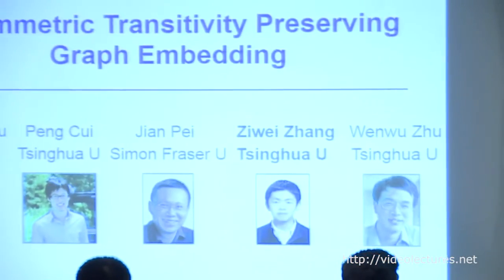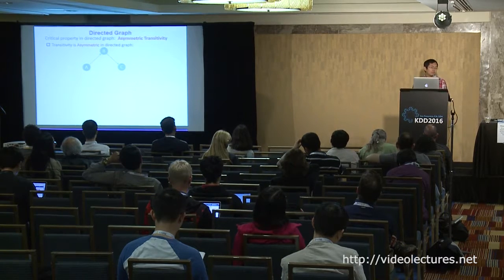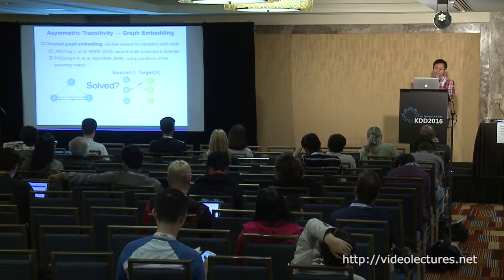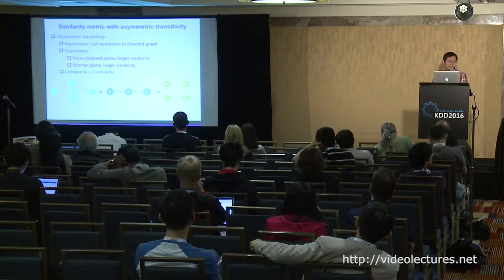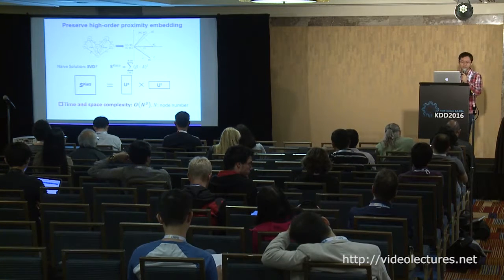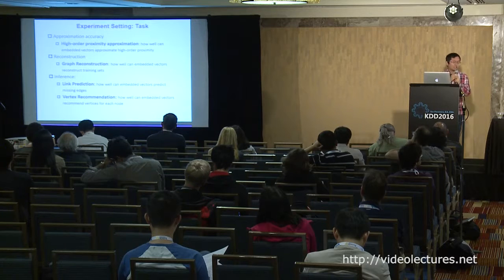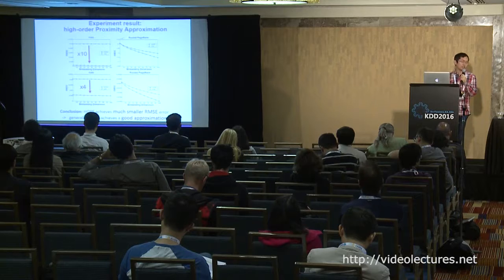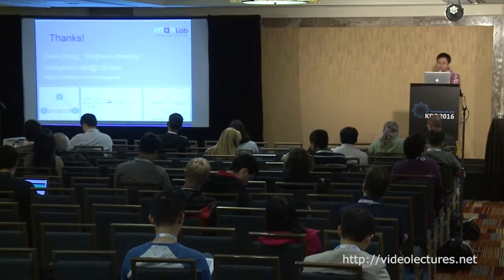Asymmetric Transitivity Preserving Graph Embedding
Author:
Ziwei Zhang, Tsinghua University

Abstract:
Graph embedding algorithms embed a graph into a vector space where the structure and the inherent properties of the graph are preserved. The existing graph embedding methods cannot preserve the asymmetric transitivity well, which is a critical property of directed graphs. Asymmetric transitivity depicts the correlation among directed edges, that is, if there is a directed path from u to v, then there is likely a directed edge from u to v. Asymmetric transitivity can help in capturing structures of graphs and recovering from partially observed graphs. To tackle this challenge, we propose the idea of preserving asymmetric transitivity by approximating high-order proximity which are based on asymmetric transitivity. In particular, we develop a novel graph embed-ding algorithm, High-Order Proximity preserved Embedding (HOPE for short), which is scalable to preserve high-order proximities of large scale graphs and capable of capturing the asymmetric transitivity. More speciﬁcally, we ﬁrst derive a general formulation that cover multiple popular high-order proximity measurements, then propose a scalable embedding algorithm to approximate the high-order proximity measurements based on their general formulation. Moreover, we provide a theoretical upper bound on the RMSE (Root Mean Squared Error) of the approximation. Our empirical experiments on a synthetic dataset and three real-world datasets demonstrate that HOPE can approximate the high-order proximities signiﬁcantly better than the state-of-art algorithms and outperform the state-of-art algorithms in tasks of reconstruction, link prediction and vertex recommendation.